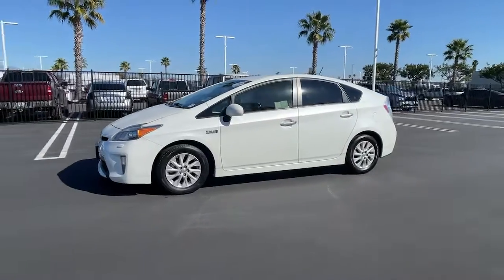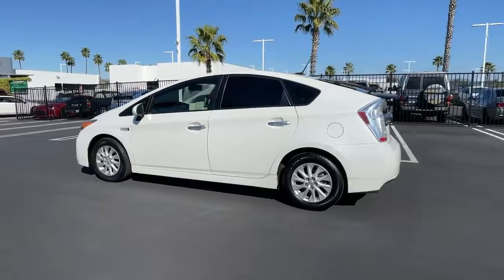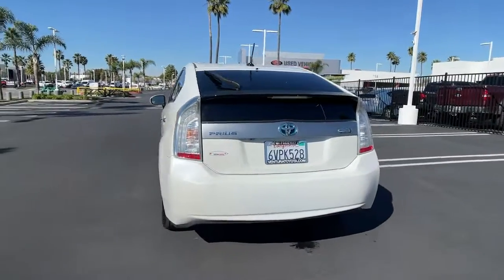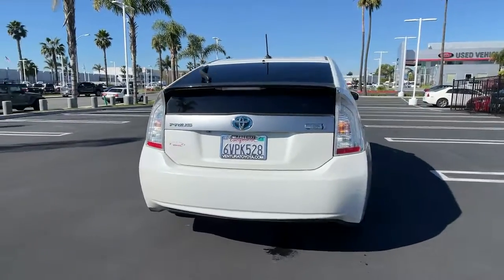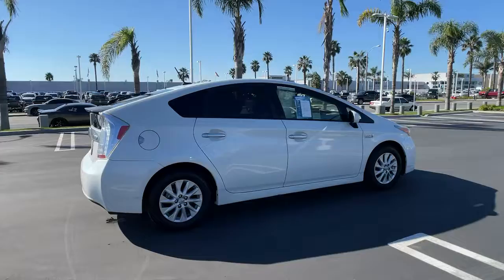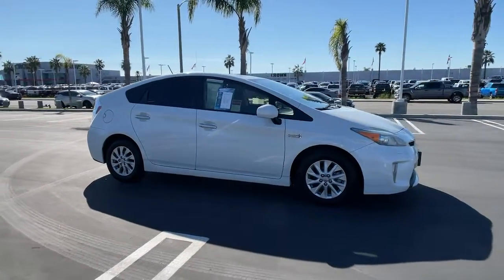2012 Toyota Prius_Plug-In Ventura, Oxnard, Simi Valley, Thousand Oaks, Northridge, CA 57864A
Blizzard Pearl Used 2012 Toyota Prius_Plug-In available in Ventura, California at Ventura Toyota. Servicing the Oxnard, Simi Valley, Thousand Oaks, Northridge, CA area.
2012 Toyota Prius_Plug-In 5dr HB Advanced - Stock#: 57864A - VIN#: JTDKN3DP4C3005143

Ventura Toyota
6360 Auto Center Drive

CARFAX 1-Owner Clean. FUEL EFFICIENT 49 MPG Hwy/51 MPG City! Heated Leather Seats NAV Multi-CD Changer iPod/MP3 Input Hybrid SEE MORE! KEY FEATURES INCLUDE: Leather Seats Navigation Hybrid Heated Driver Seat Premium Sound System Satellite Radio iPod/MP3 Input Multi-CD Changer Onboard Communications System Aluminum Wheels Keyless Start Smart Device Integration Heated Seats Heated Leather Seats Rear Spoiler MP3 Player Keyless Entry Child Safety Locks Steering Wheel Controls. OPTION PACKAGES: EXTRA COST PAINT. Toyota Advanced with Blizzard Pearl exterior and Dark Gray interior features a 4 Cylinder Engine. Just Serviced EXPERTS CONCLUDE: The poster child for eco-motoring the Prius is a practical spacious and easy way to lower fuel bills. -CarAndDriver.com. PURCHASE WITH CONFIDENCE: CARFAX 1-Owner Pricing analysis performed on 1/15/2022. Fuel economy calculations based on original manufacturer data for trim engine configuration. Please confirm the accuracy of the included equipment by calling us prior to purchase.